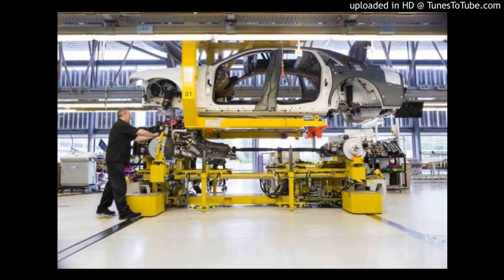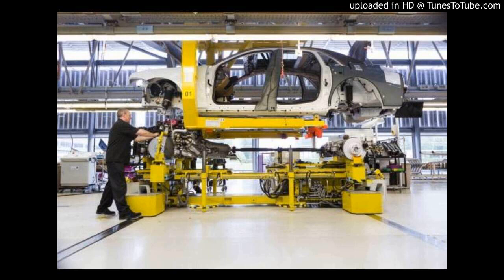New Metals in Jet Engines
Read, listen, repeat, memorize!
The Naked Scientists online, internet science radio show and podcast.